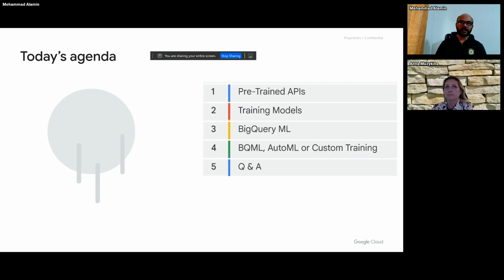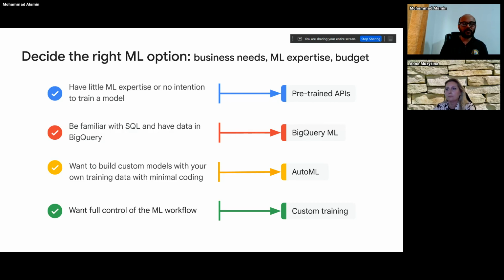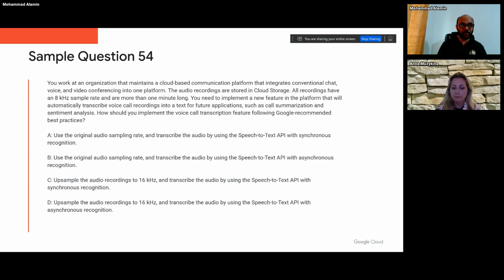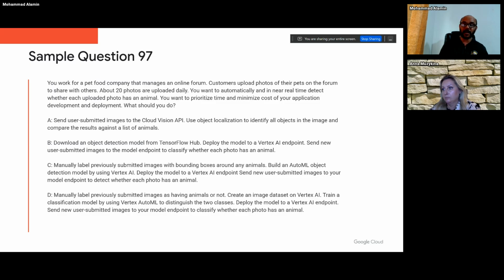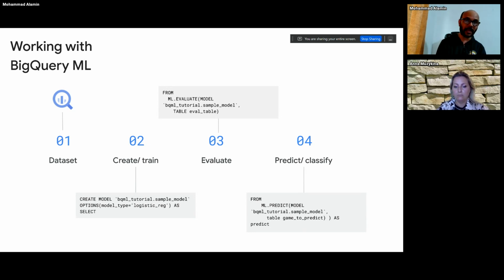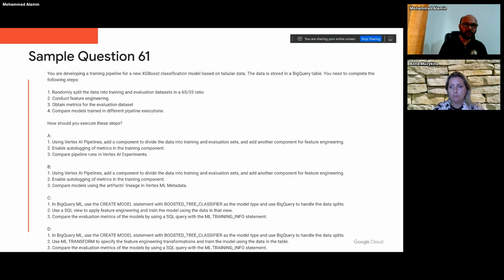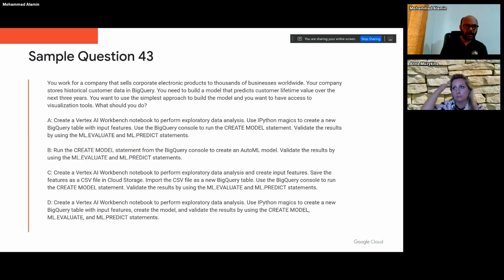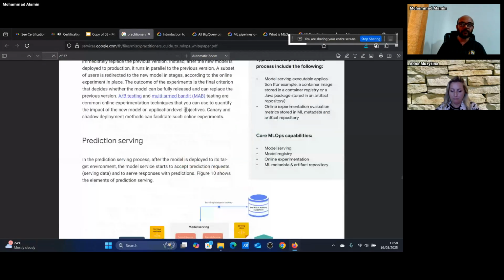Certification Study Group - Professional ML Engineer Week 3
Welcome to Week 3 of the "Get Certified: Community Edition" study group, a series designed to help you prepare for the Google Cloud Professional Machine Learning Engineer certification.

This session, led by Mohammad Alamin, a Cloud and Solution Architect, focuses on moving from prototypes to scalable ML models. We'll cover key topics essential for the certification exam and for real-world application.

In this video, you will learn about:

Pre-Trained APIs
Training Models
BigQuery ML
BQML, AutoML or Custom Training

This session is a crucial part of our six-week series, providing you with the knowledge and tools needed to pass the certification and excel in the field of machine learning.

About the Certification Study Group:
This program offers instructor-led workshops, support from experts and a developer community, and access to additional learning materials. Our goal is to prepare participants to build, evaluate, productionize, and optimize AI solutions using Google Cloud capabilities.